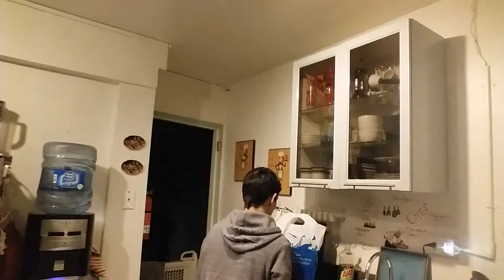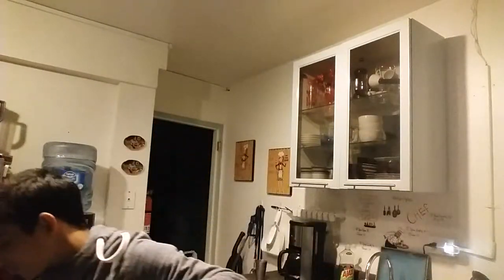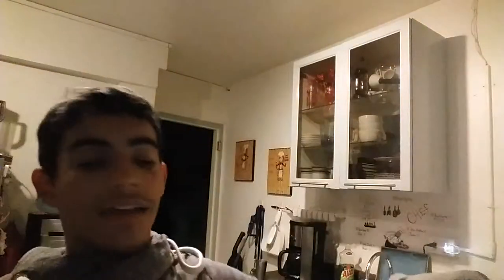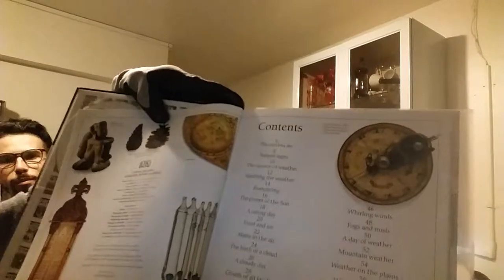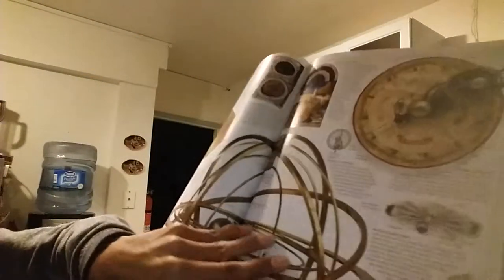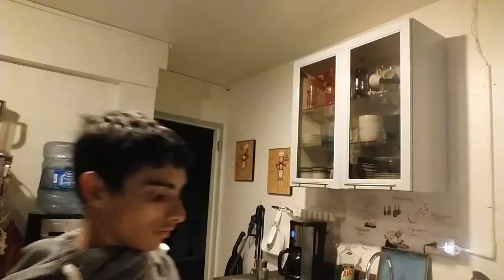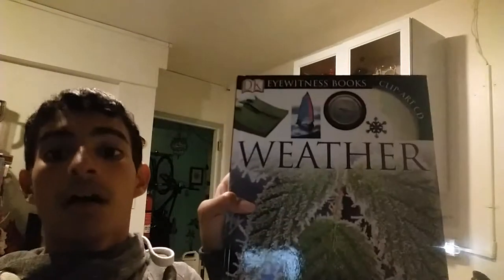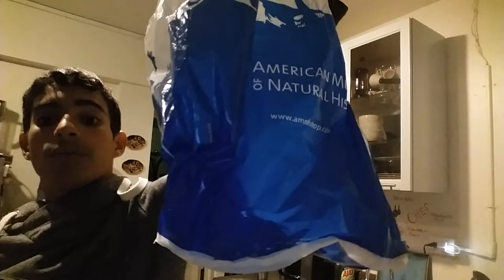☆Unboxing Weather Book collection edition☆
Enjoy full express unleashed unboxing weather book with Neo Gonzalez weatherx45